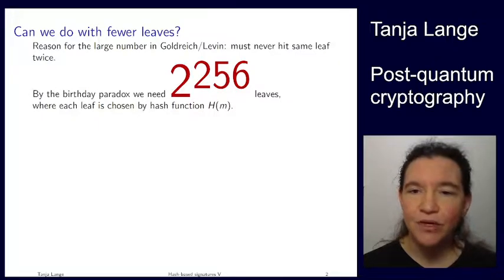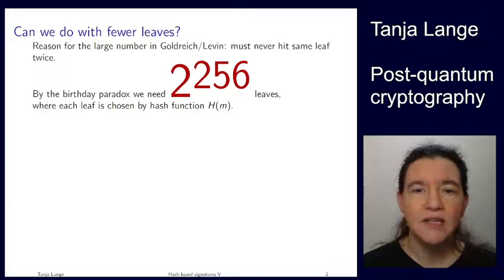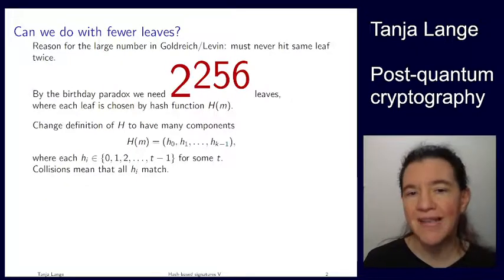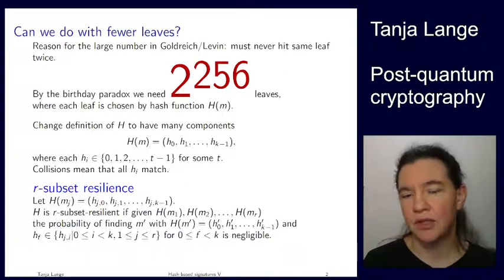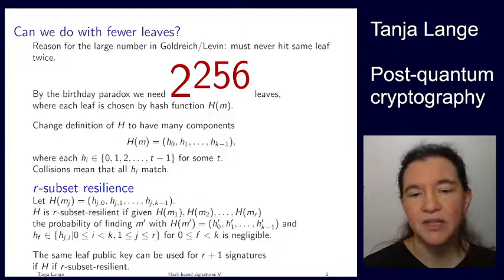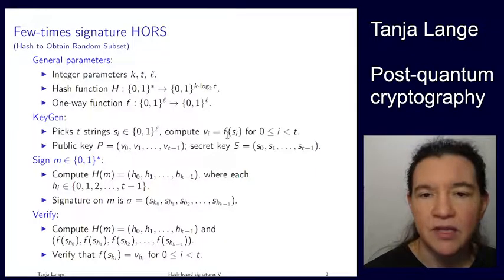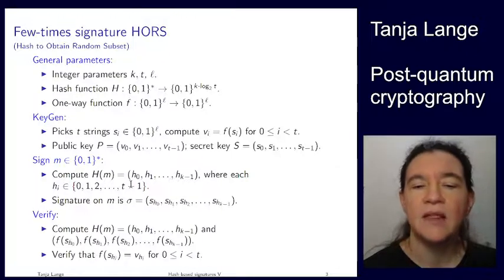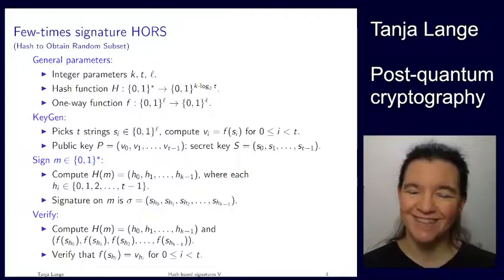Hash-based signatures V - Few-times signatures